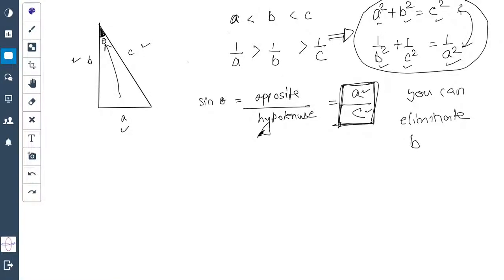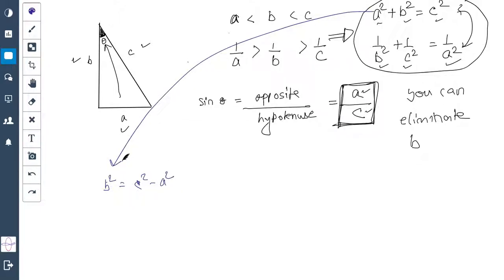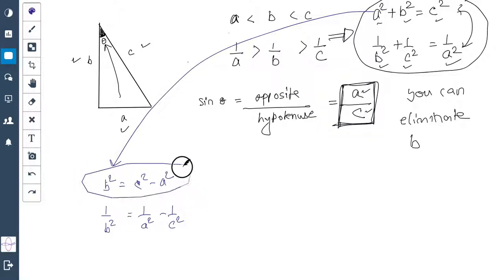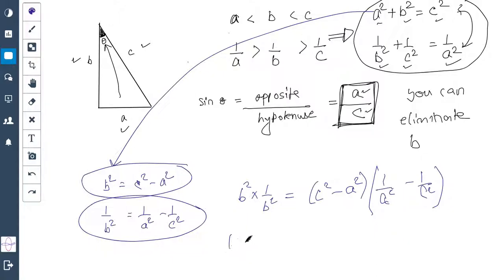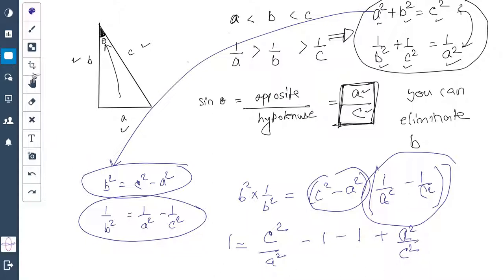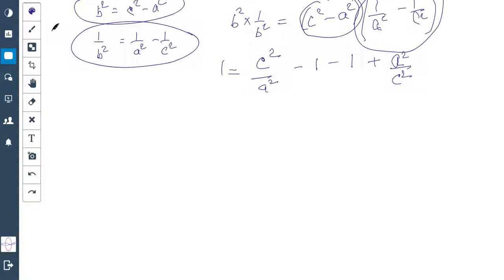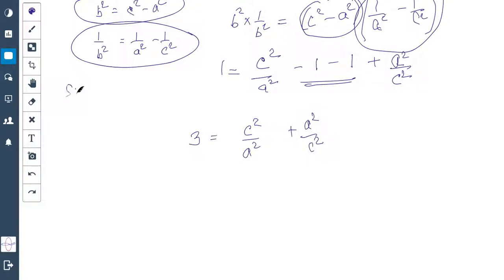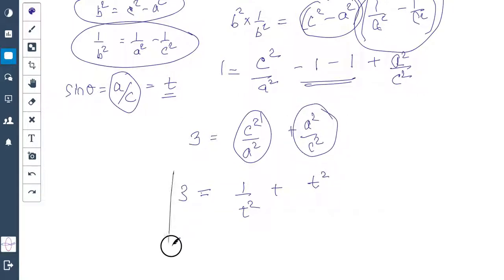Reciprocal Right Triangle 1.06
Have you ever gotten bored by online lectures, tutorials, and solutions videos? Watching other people do mathematics is a very bad way to learn mathematics. Welcome to the Cheenta Working Problem Project. It's your playground for doing mathematics and not watching it. This is the sixth video of the Reciprocal Right Triangle series.
Go to this link to access the entire project.

Happy learning!